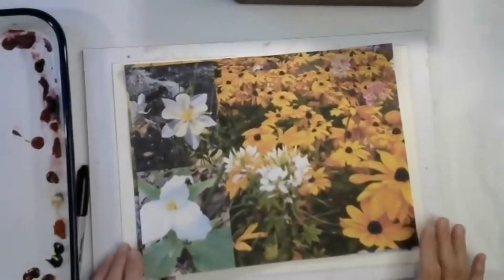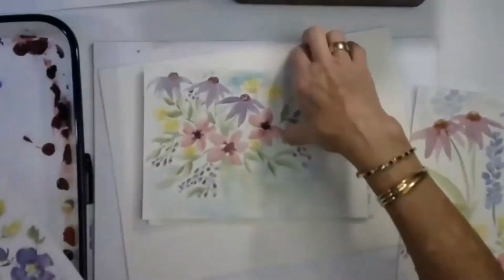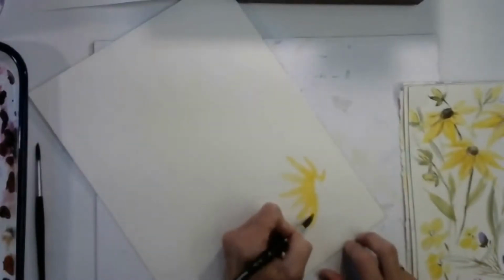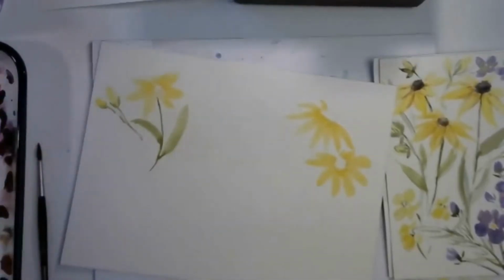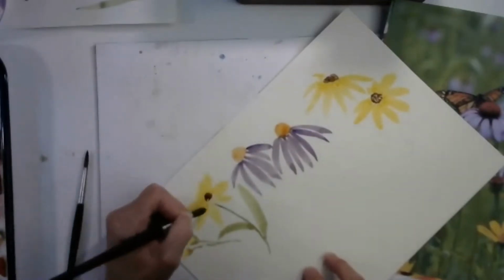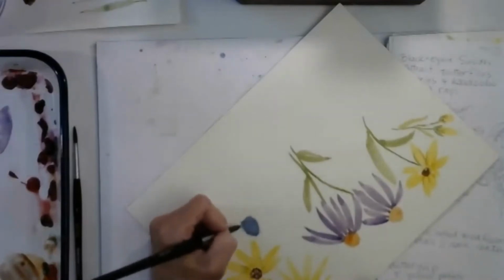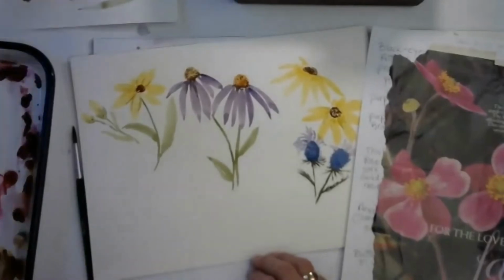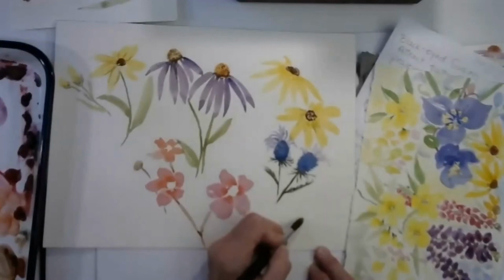Wildflower Watercolor RR